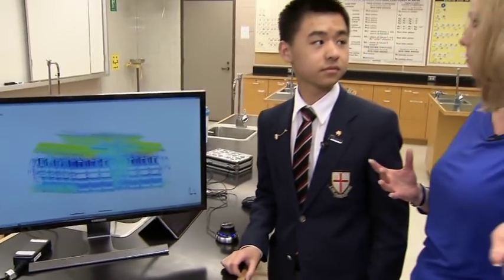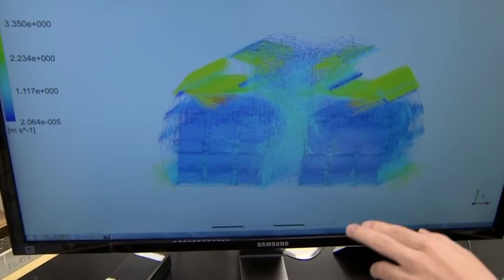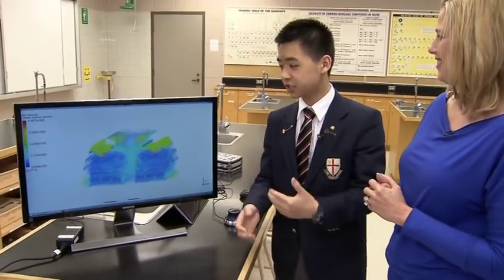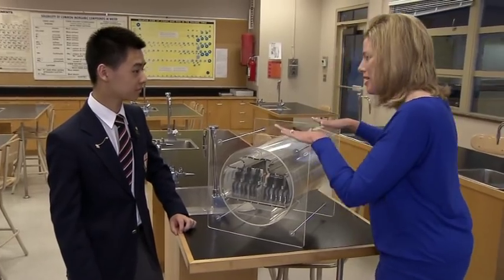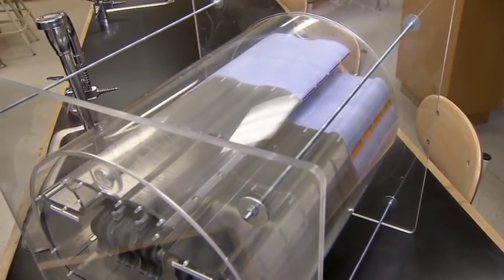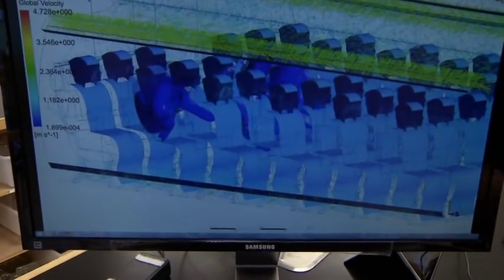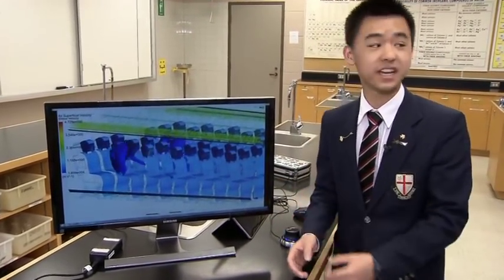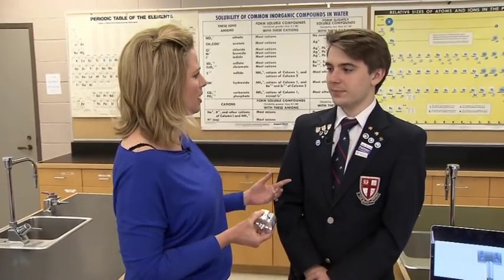Intel International Science & Engineering Fair